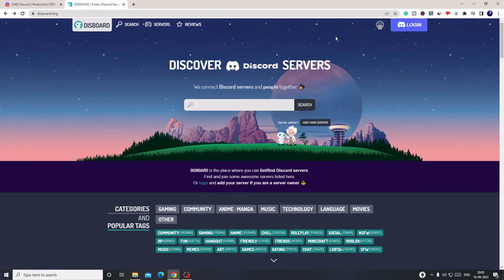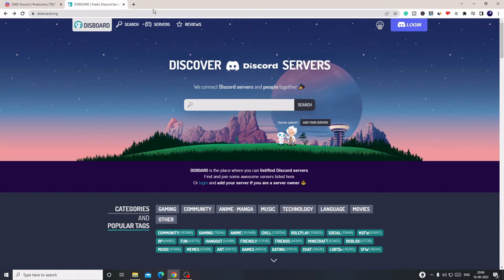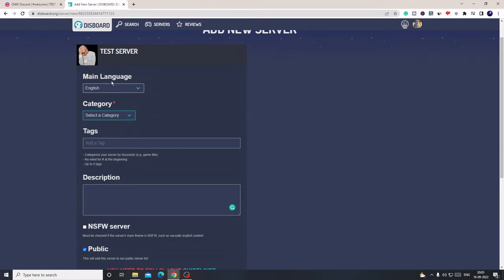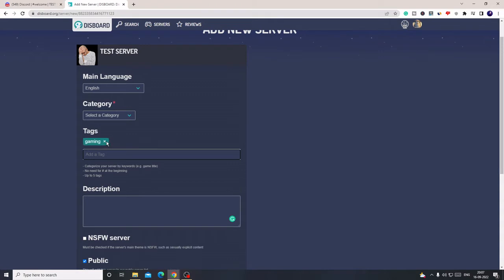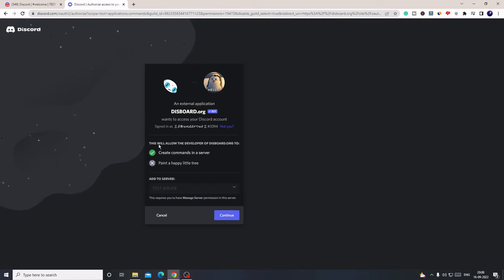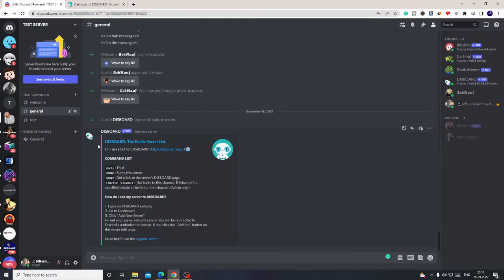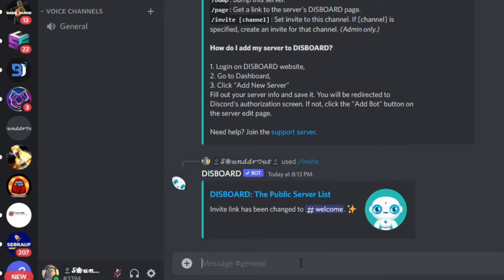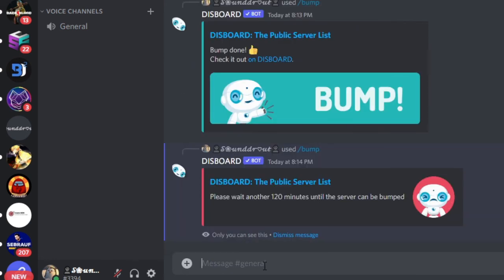Setup Disboard Bump Bot Discord in 2022 | Grow Discord Server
Disboard bump is a feature of Disboard.org through which you can rank your discord server on the top discord server bumped recently section temporarily

☑ Watched the video!
☐ Liked?

Related Queries (Ignore this)
Disboard, Disboard bump bot discord, Discord bumping, Bump bot                                                          Bump bot discord
What does bumping a discord server do
Disboard bump bot commands
How do you add a Disboard bump bot?
What is the Disboard bump bot?
Disboard bump bot invite link?
Disboard bump not working
How often can you bump a server on Disboard
How do I auto bump my discord server?
How do you set up a Disboard invite?